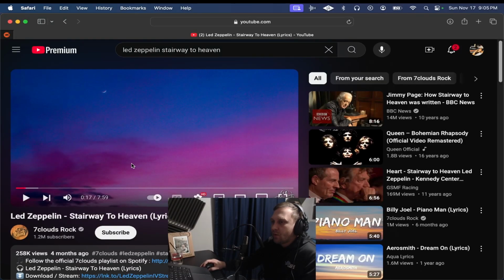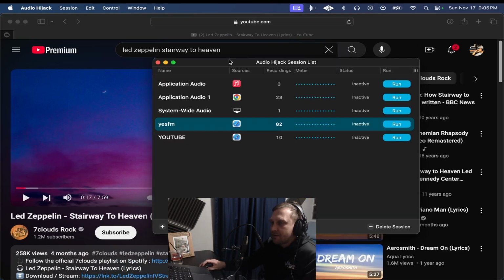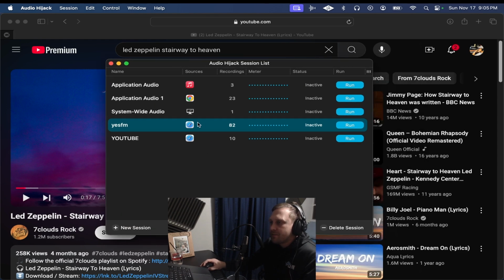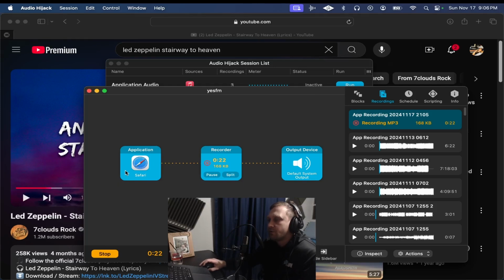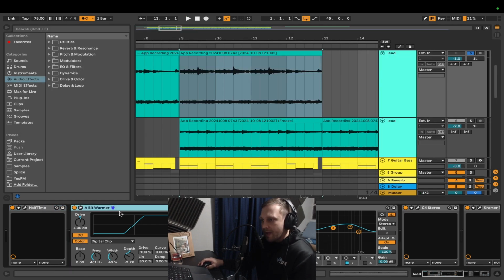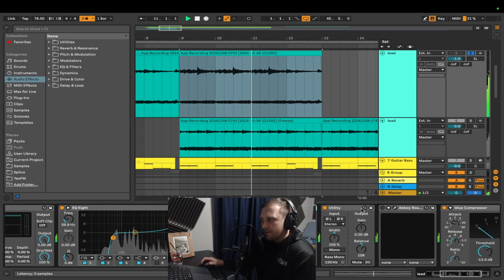How to sample using Ableton Live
this video will show the process of how to turn a sample into something completely new using Ableton